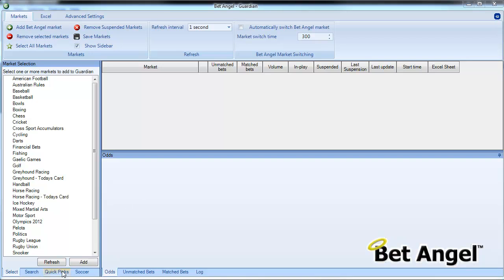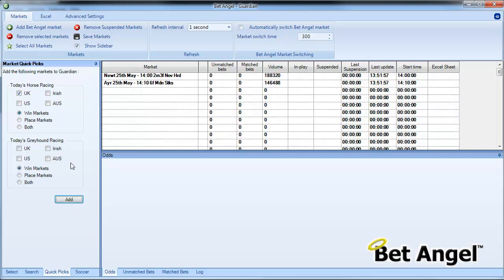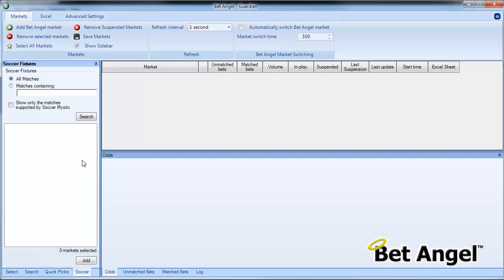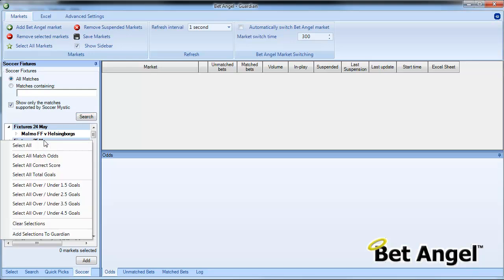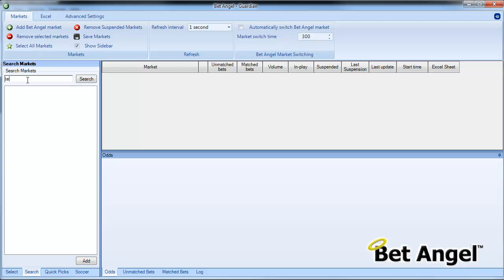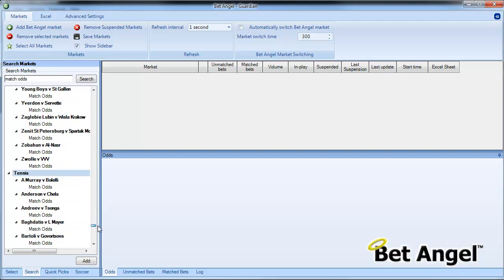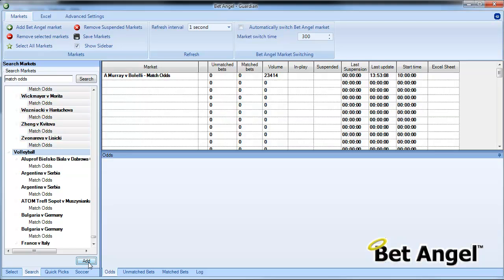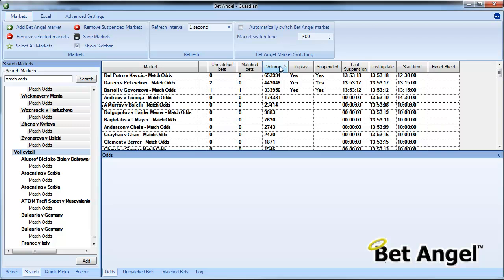Bet Angel - Using Guardian to multi select different sports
Bet Angel already has a quick pick list in the main part of the application. But in the Guardian tool there is also the capability to quick pick specific markets on Soccer and also to quickly add whole sports to the Guardian interface.